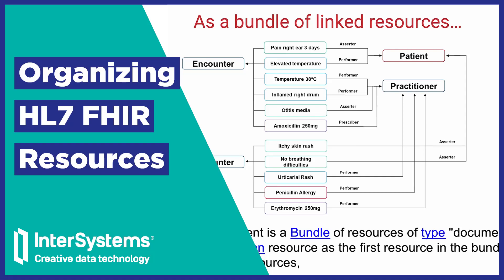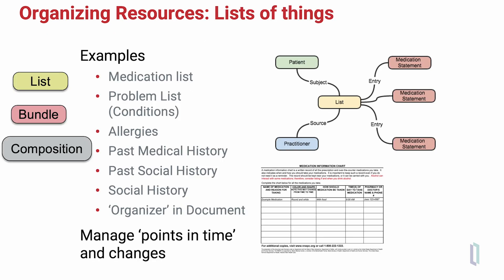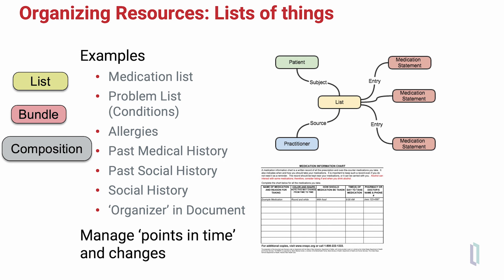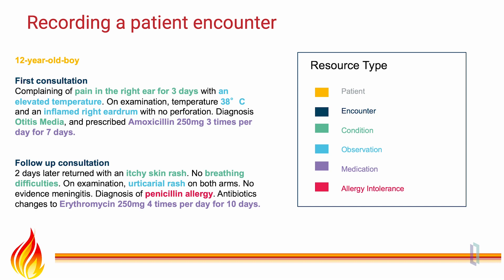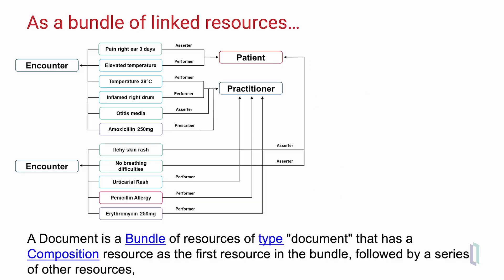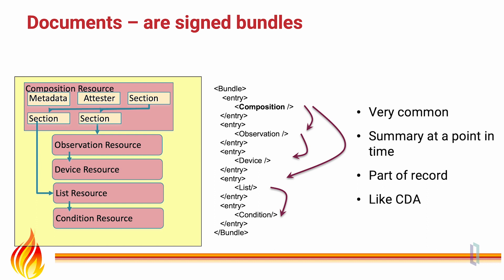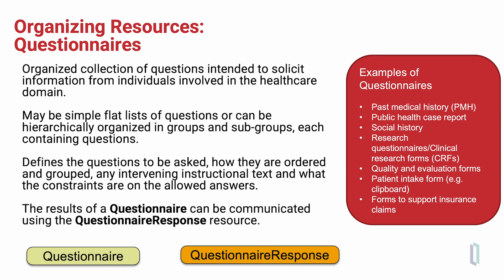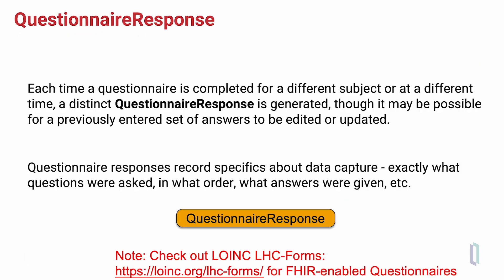Organizing HL7 FHIR Resources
See how HL7 FHIR resources can be organized and connected to help create a complete patient record. With FHIR resources, you can group information from outside sources or from other FHIR resources to make relevant information easy to find and share.

Learn about the many features and capabilities that make HL7® FHIR® the leading healthcare data standard in the world (learning path, 2h 45m) &utm_source=youtube&utm_medium=social&utm_campaign=-dcaWj1gZSo